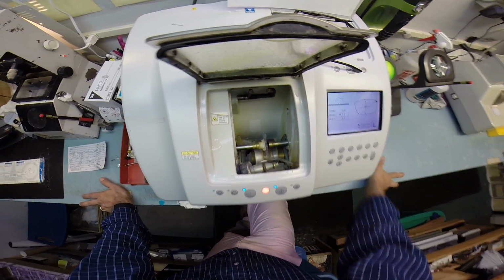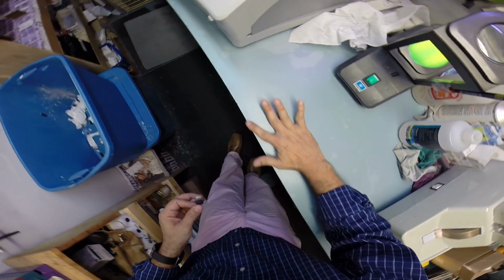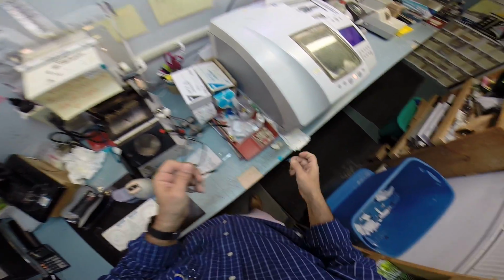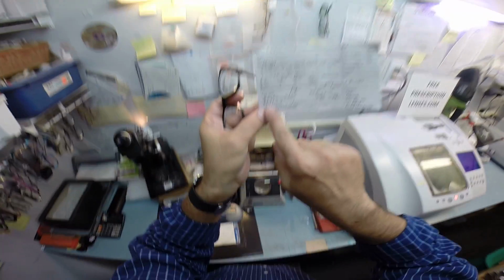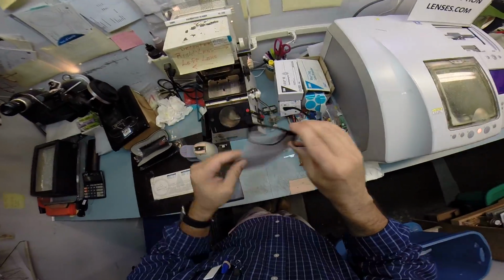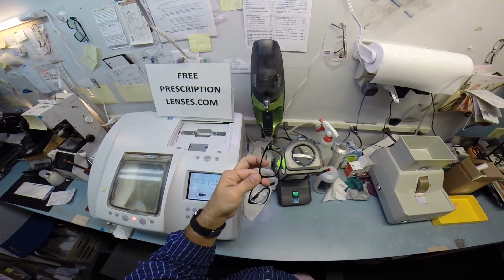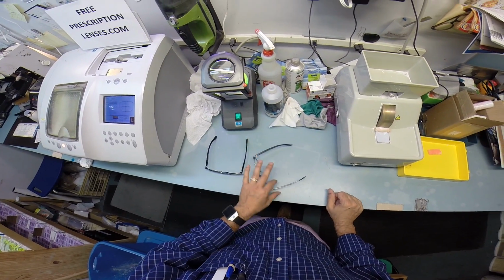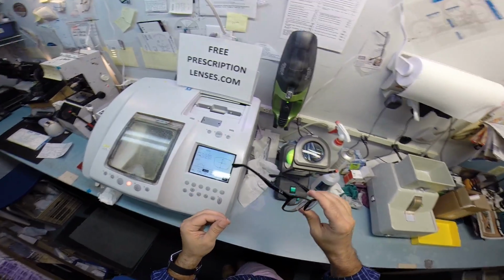Chris's RayBan 5288 52 2012 with Rx Anti glare Lenses part 2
part 2